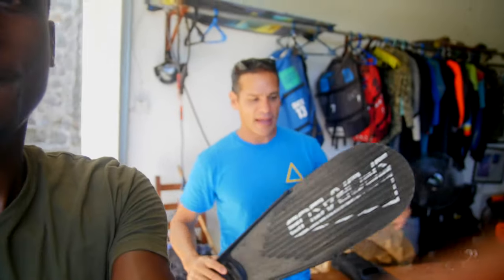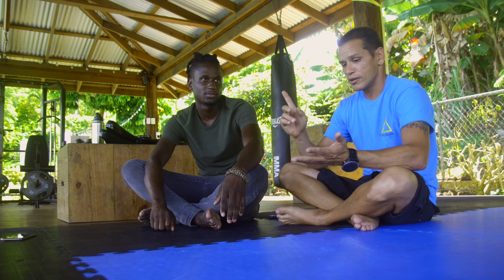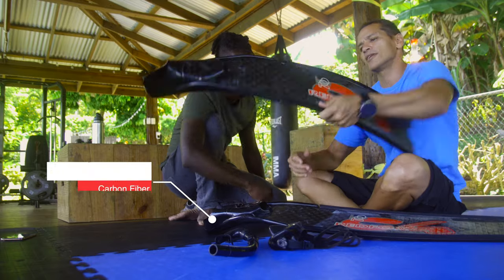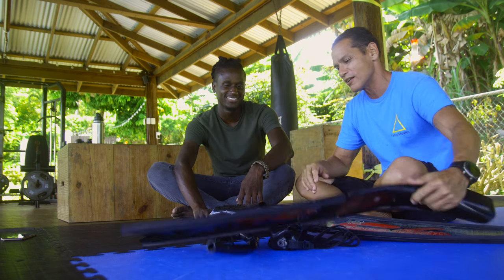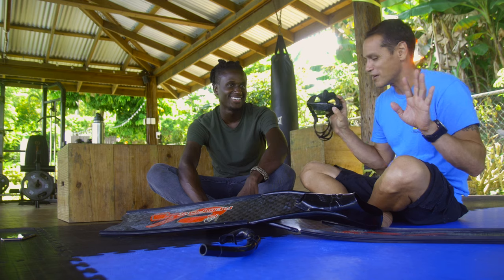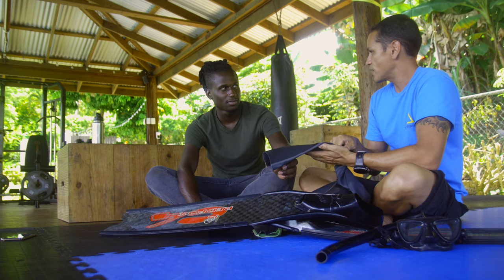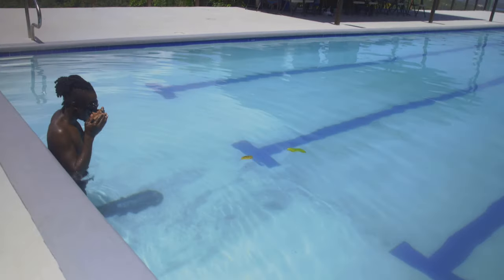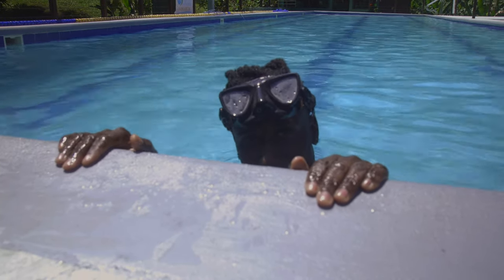Free Diving in Portland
What Is Freediving?

Diving without an aqualung is often referred to as ‘skin diving’ or ‘snorkeling’. Both can use a mask, snorkel, and fins, but freediving will always involve a breath-hold, no matter how deep you go. Humans first started freediving through necessity, for food, trade-able items or items lost overboard, however in more recent times, freediving has evolved into a recreational pastime, a way to take photos, catch food, and as a sport.

My Camera Gear:
►Sony A7III
►PolarPro Variable ND Filter - Peter Mckinnon Edition Pmvnd‎
►Sony Alpha SEL90M28G 90mm f/2.8 G OSS
►Sigma 35mm Art 1.4 Sony
►Zeiss Batis 85mm f/1.8 Lens for Sony
►Zhiyun-Tech CRANE 2S Handheld Gimbal Stabilizer
►Atomos Ninja V 5" 4K
►SSD 860 EVO 2.5" SATA III
►Zoom H5 Handy Recorder
►ZOOM SGH-6 Shotgun Microphone